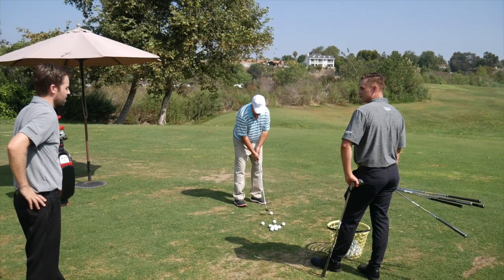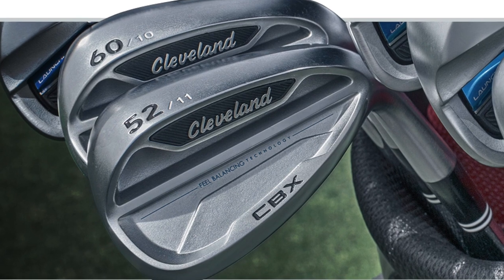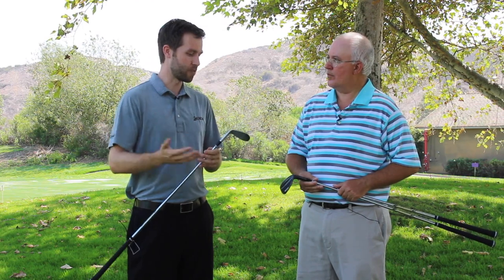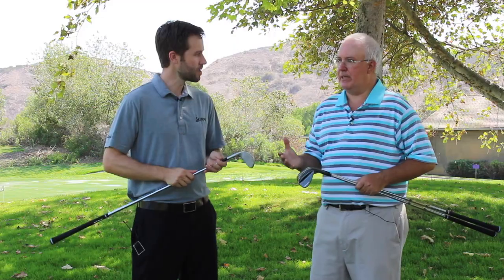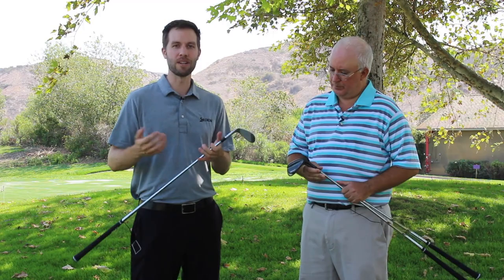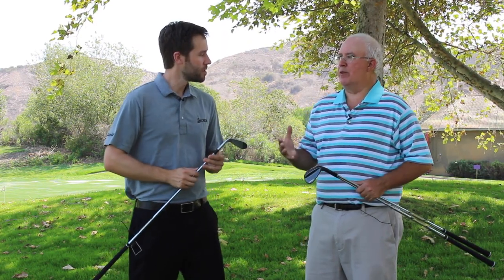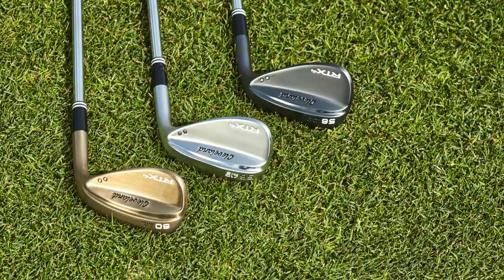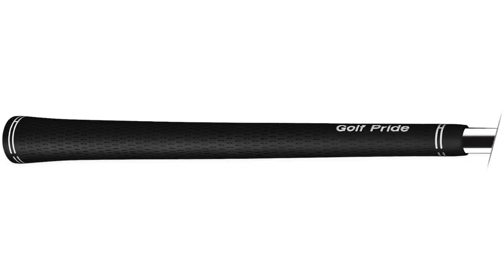Cleveland RTX 4 Wedge Review - Inspired By Tour Input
2nd Swing recently traveled to Southern California to meet with Cleveland Golf Director of Marketing Brian Schielke for an exclusive Cleveland RTX 4 Wedge Review - Inspired By Tour Input. Based on feedback from multiple touring professionals, RTX 4 features a more compact blade shape and less offset than RTX 3. And from a performance standpoint, more aggressive grooves have been utilized in the RTX 4 design to create maximum spin, and the center of gravity for each wedge has been positioned based on loft to offer optimal trajectory and improved dispersion.